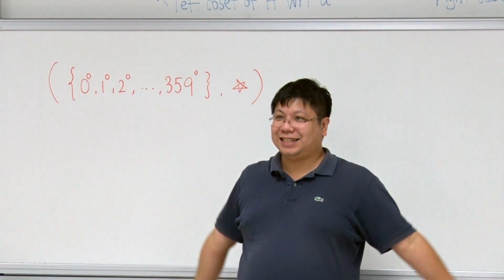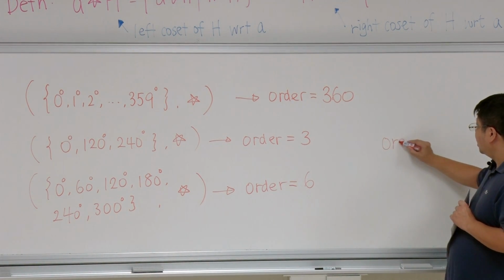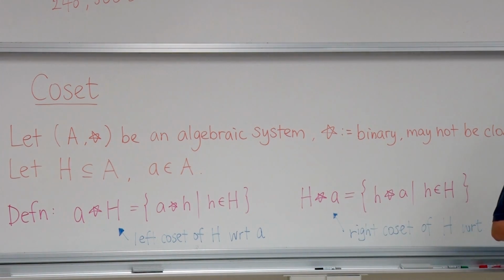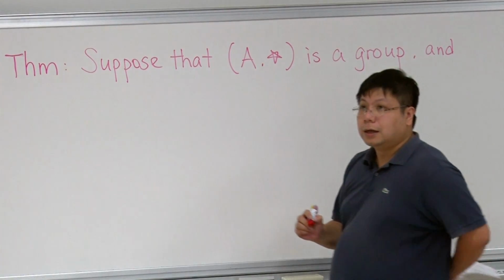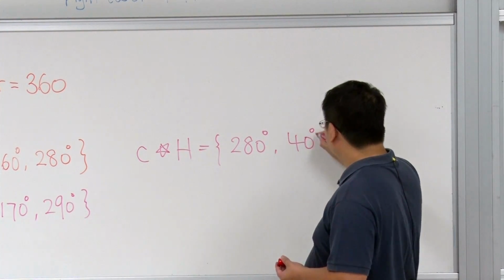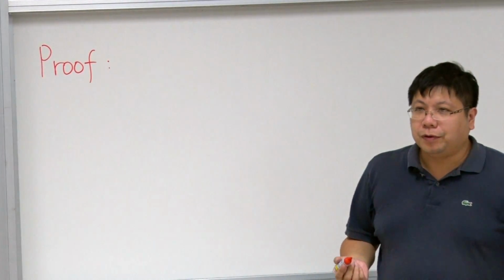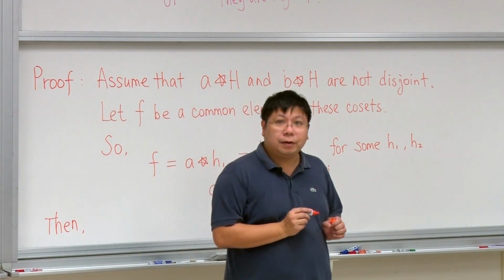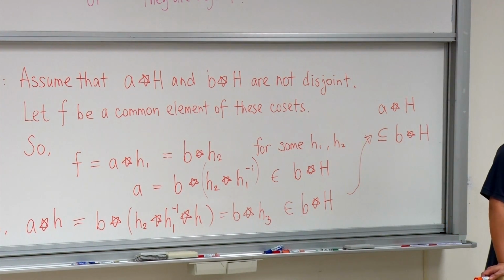10510韓永楷教授高等離散結構_第27C講 Abelian Groups